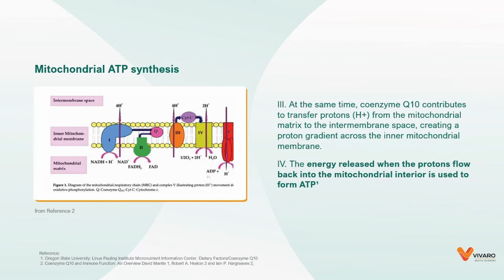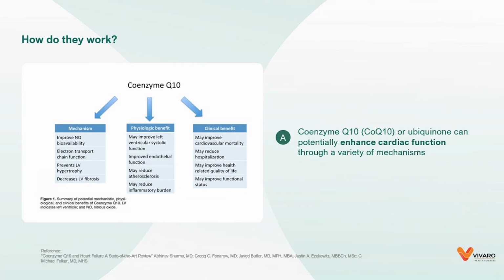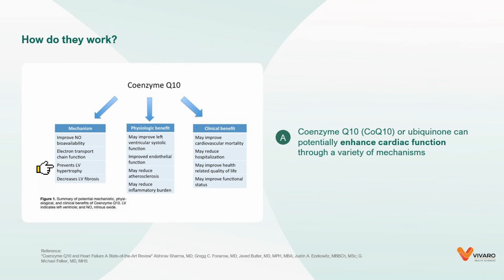Why is CoQ10 Important?